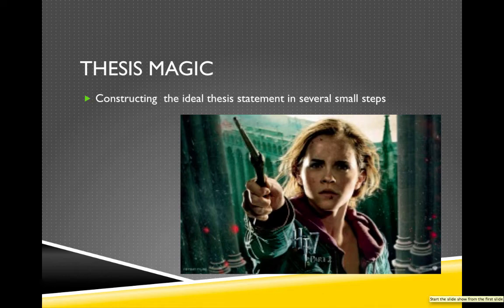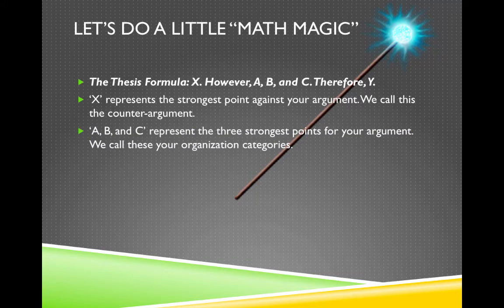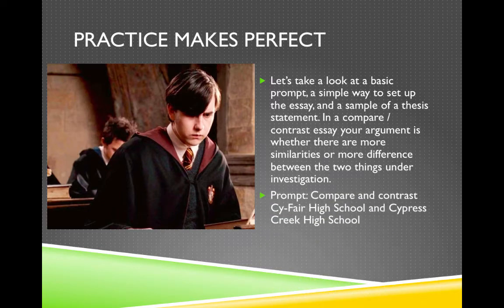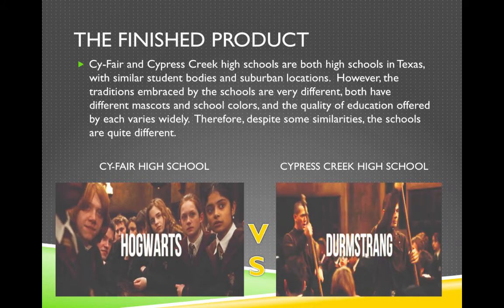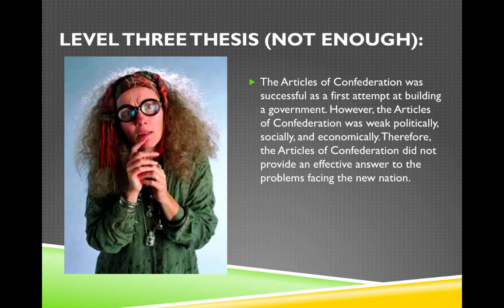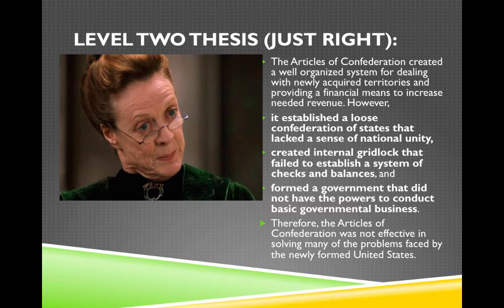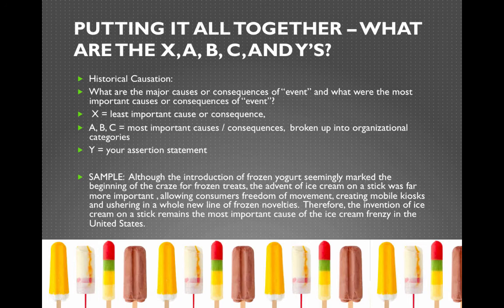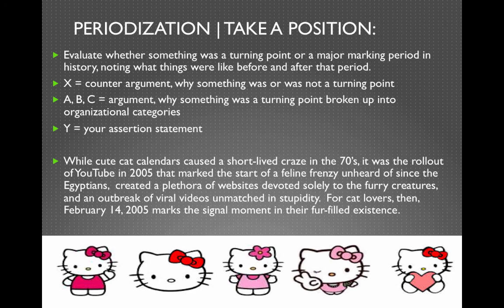thesis writingrev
Table of Contents:

00:00 - THESIS MAGIC
00:10 - What is a thesis statement?
01:09 - Let’s do a Little “MATH MAGIC”
02:44 - PRACTICE MAKES PERFECT
03:14 - Prewriting
03:56 - The finished product
05:05 - Levels of Specificity / Developing a Summary Statement – How Much Do I Say?
05:40 - Level Three Thesis (not enough):
06:09 - Level One Thesis (too much):
06:37 - Level Two Thesis (just right):
08:33 - Putting It All Together – What Are the X, A, B, C, and Y’s?
09:38 - Continuity and Change over Time:
10:34 - Compare and Contrast:
10:44 - Periodization | Take a Position:
11:37 - THESIS MAGIC